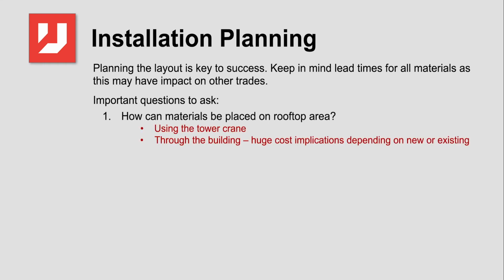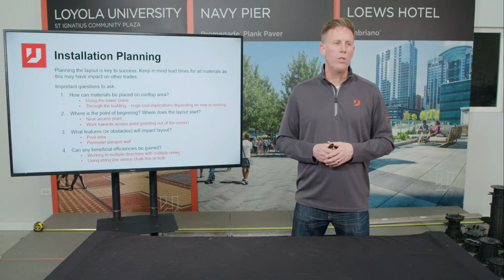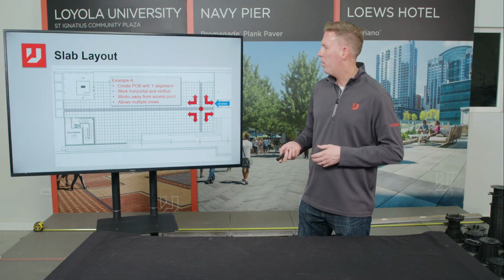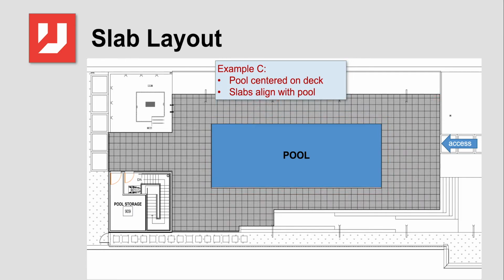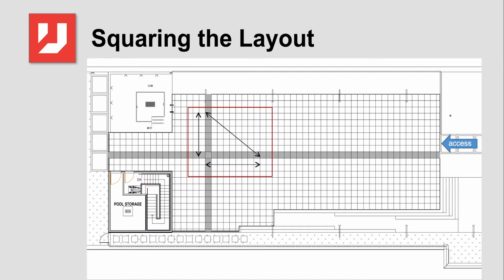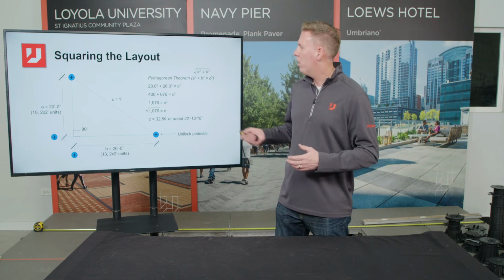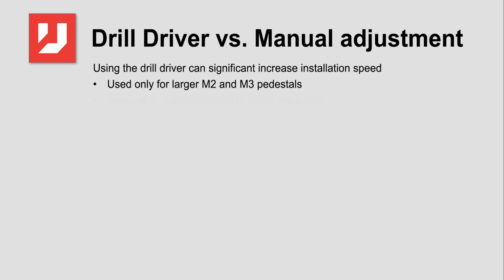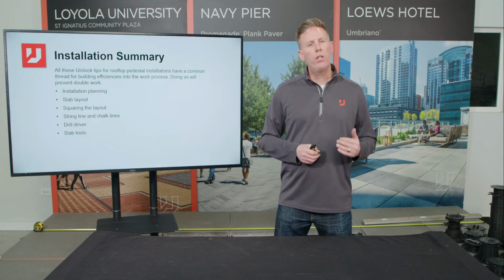Unilock Pedestal Installation Tips - Edu-Series 2021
Watch as Brad Swanson and Bruce Walter discuss installation planning and how you should organize your job site for roof deck applications.